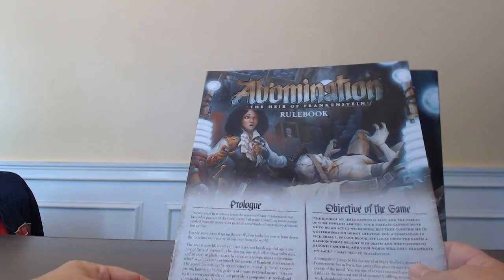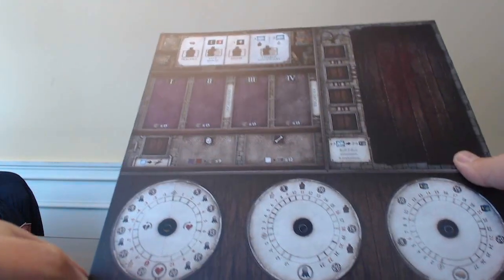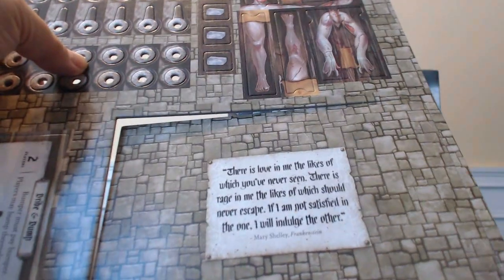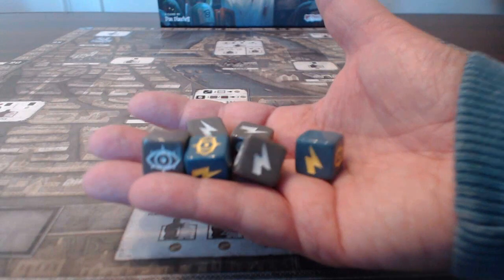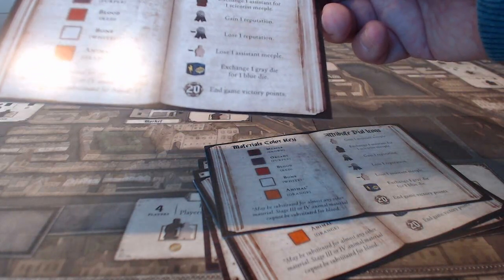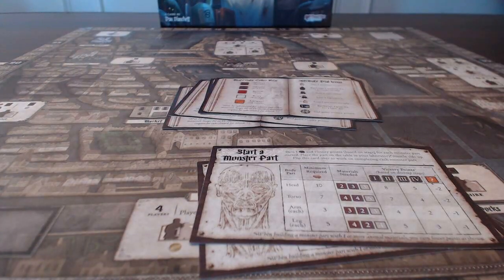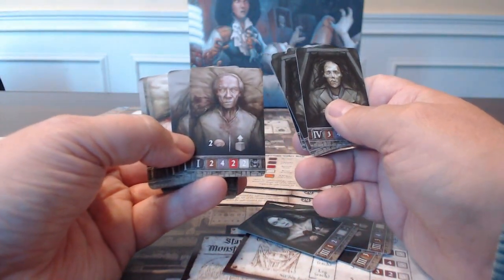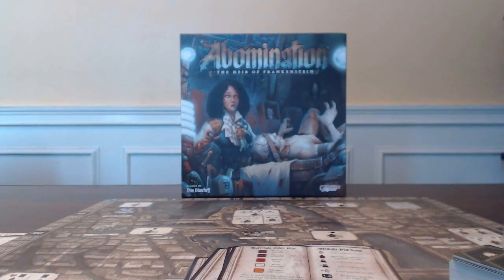ABOMINATION: THE HEIR OF FRANKENSTEIN Board Game Unboxing Plaid Hat Games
We unbox Abomination: The Heir of Frankenstein by Plaid Hat Games.  Designed by Dan Blanchett.